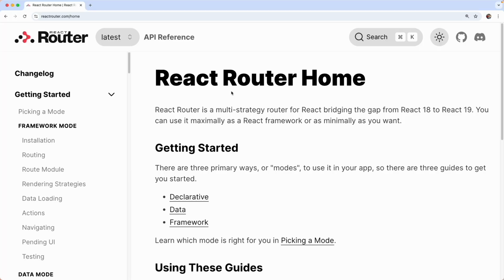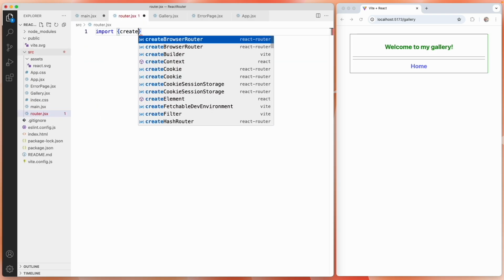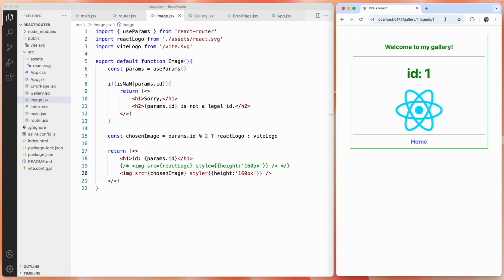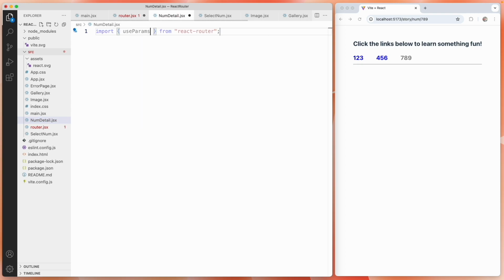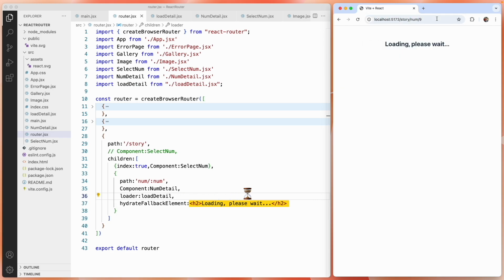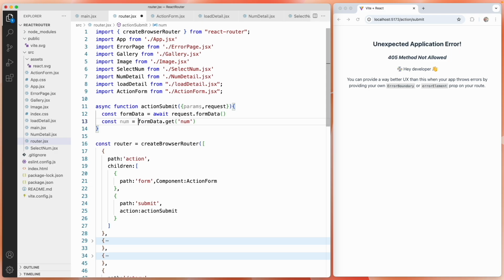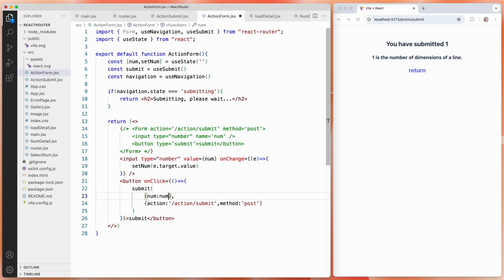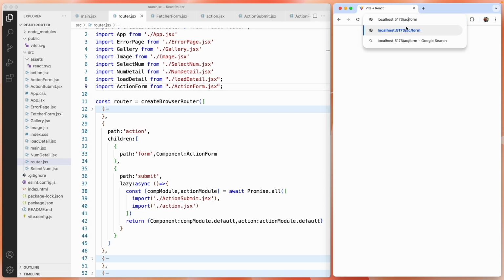The Real Full Course of React Router 7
Content Table:
0:0: Why do we need a router
1:24: Install React Router
2:08: Setup React Router
3:15: Set the routing rules (Tell the React router which path should load which component.)
4:14: The first one wins
5:14: Prepare for undefined paths and errors
6:29: The React Router Link
7:27: Practice what we have learned
9:12: Create a dedicated router file to better manage code
10:12: Child/Nested routes
11:49: Practice child routes
13:30: Layout Route
14:24: Prefix Route
15:02: Make the prefix optional
15:38: Quick summary of different types of routes
15:55: Dynamic Routes
17:07: useParams
18:39: Practice dynamic routes
20:06: NavLink: Highlight the active link
21:34: Query string or search parameter
22:17: useSearchParams
23:55: Application of the search parameter
24:25: Mid-term practice: practice what we have learned and prepare for what we're about to learn
31:09: A special scenario
31:47: The index route
32:42: Loader
35:29: useLoaderData
36:38: HydrateFallback
38:11: Pending UI
40:44: useNavigation
42:46: How to properly handle request errors
43:42: redirect
4:23: action
46:56: the action property
48:53: useActionData
51:27: useNavigate
55:54: useSubmit: an alternative to form
59:26: fetcher
1:04:36: Lazy loading
The FULL React Course: